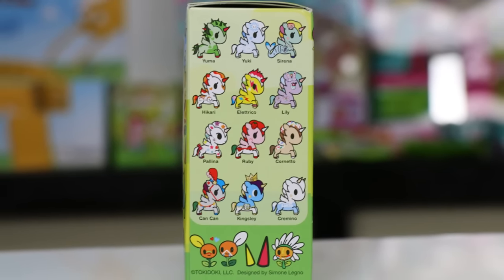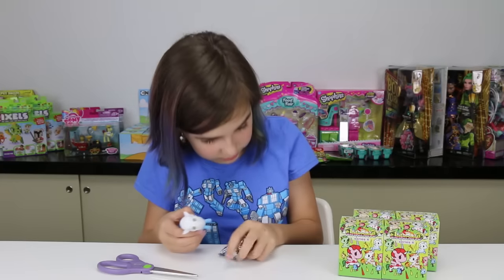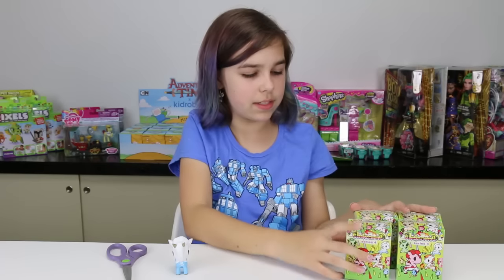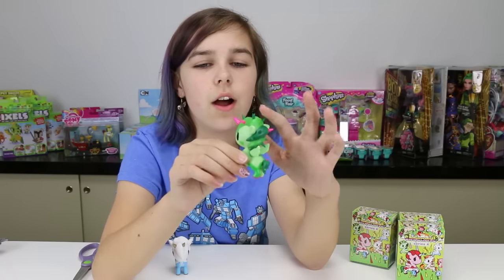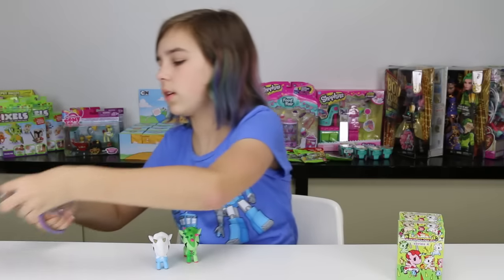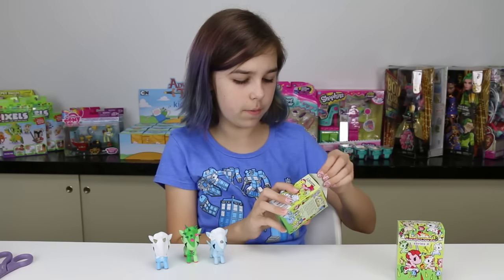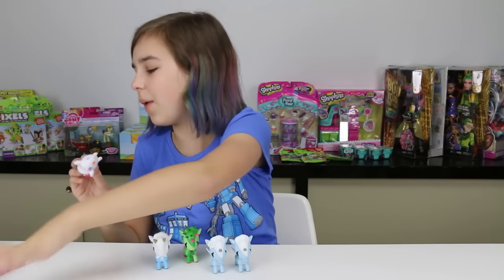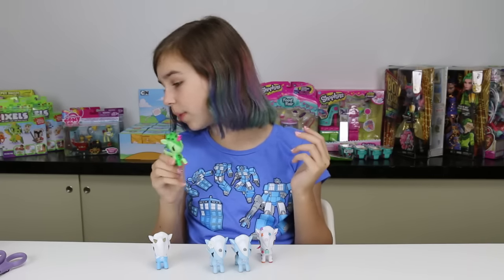Tokidoki Unicorno New Series 4 Surprise Blind Box Opening - Frozen Elsa Unicorn?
Tokidoki Unicorno New Series 4 Surprise Blind Box Opening - Frozen Elsa Unicorn? More super cute collectibles from Tokidoki!

We Have GEAR! Shirts, buttons and more!